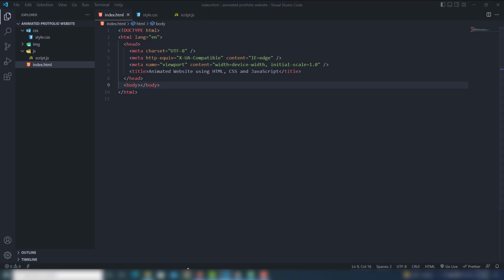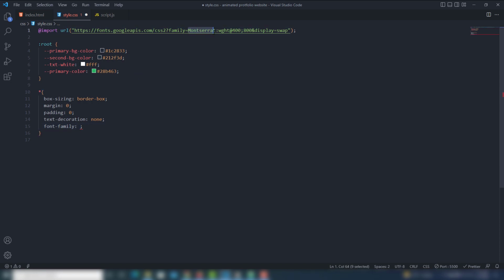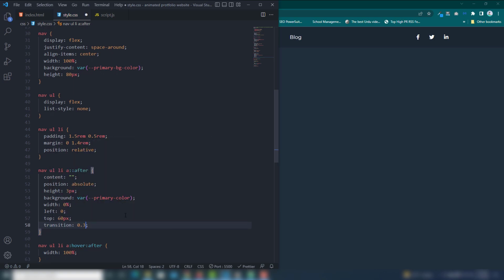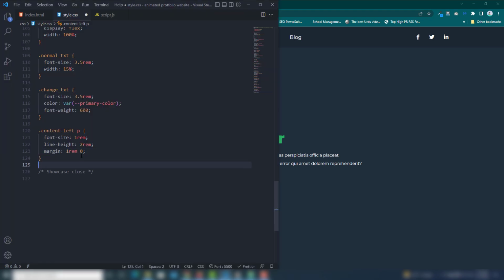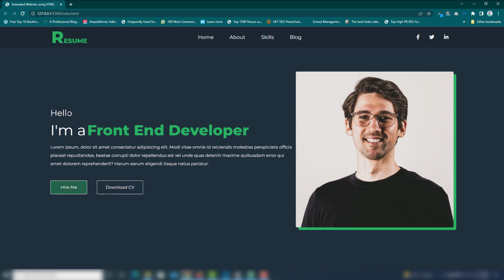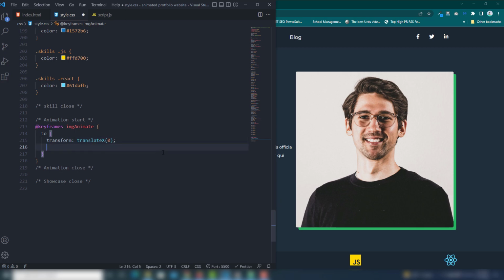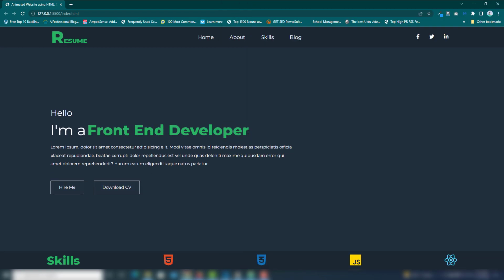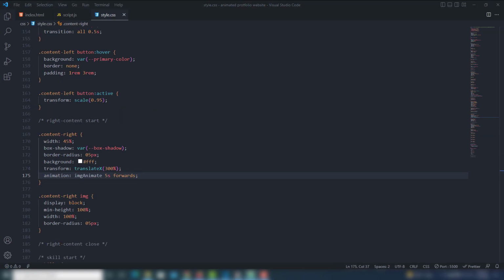Animated Portfolio Website HTML CSS JavaScript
Hey guys we are going to learn How to Make Animated Portfolio website HTML CSS and also little bit of JavaScript. Inside the project, you will learn many animations such as display image after loading the page.

Then you will learn display the under line in menus when you will hover the mouse, finally is very important and also cool affect. When you will load the page you will able to see the text will change after 5 seconds.

So, you will learn step by step create a Animated website using HTML CSS and JavaScript. So, hope this tutorial is helpful and beneficial for you. Also you will learn many new things from the video.